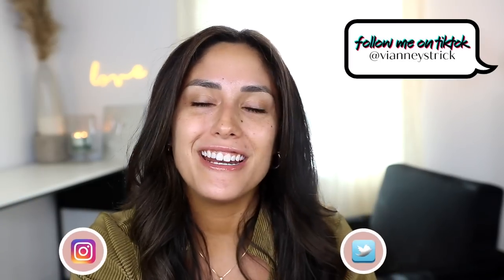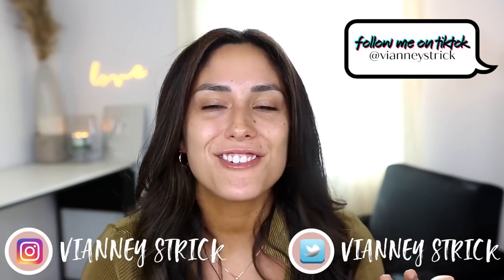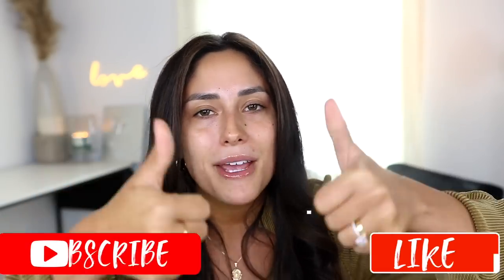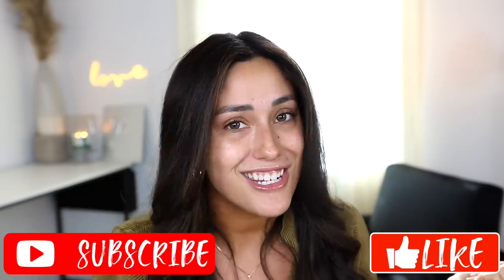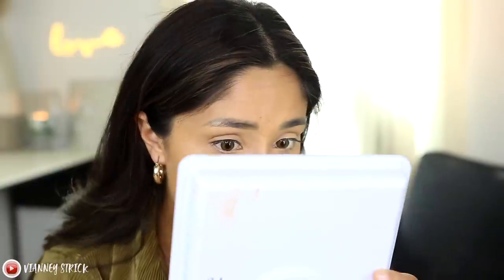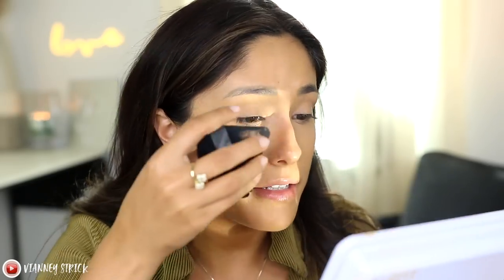LETS HANG OUT AND PLAY WITH MAKEUP | new high end and drugstore releases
Juno & Co
THE EYELASH SERUM I USE

Products:

ESSENCE FIX & LAST MAKE-UP GRIPPING JELLY PRIMER

MAKEUP REVOLUTION IRL FILTER LONGWEAR FOUNDATION F12

LYS Beauty Triple Fix Serum Foundation

Loreal true match eye cream concealer n 5-6

INFALLIBLE 24H FRESH WEAR SOFT MATTE BRONZER

HARD CANDY INSTANT SUMMER BRONZER

Benefit Cosmetics WANDERful World Silky-Soft Powder Blush Pom Pom

Benefit Cosmetics WANDERful World Silky-Soft Powder Blush Crystah

GOT2B GLUED HAIR SPIKING GLUE TRAVEL & TRIAL SIZE

NYX PROFESSIONAL MAKEUP THIS IS MILKY GLOSS MILKSHAKES

the lens I use